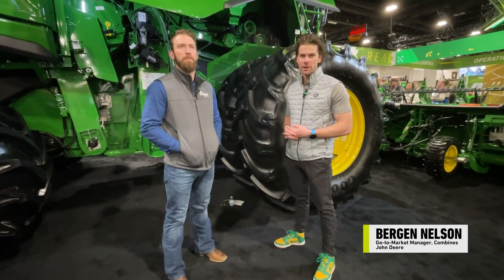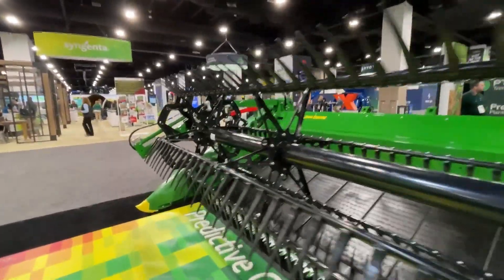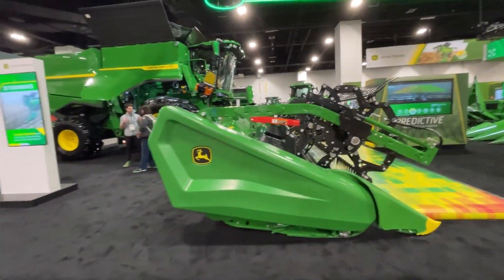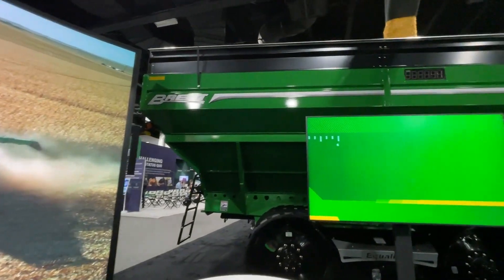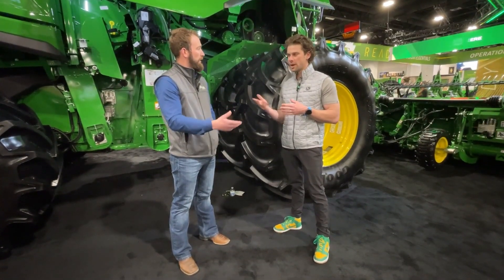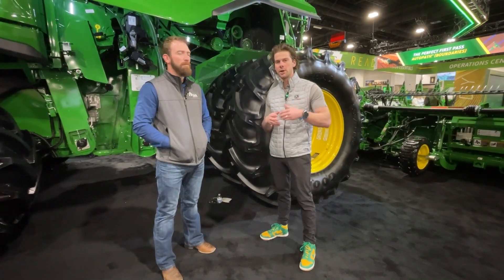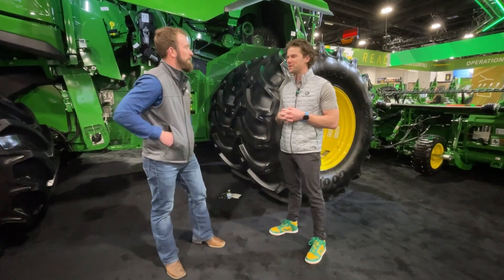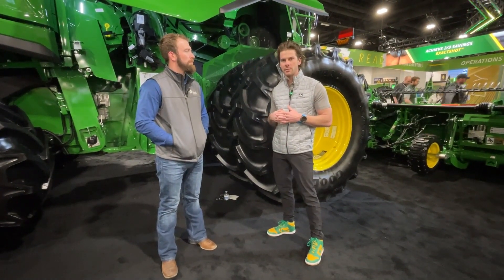John Deere Combine Precision Upgrades from Commodity Classic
John Deere unveiled a range of precision upgrades for harvest equipment at this year's Commodity Classic. Highlights include enhanced Predictive Ground Speed Automation, Harvest Settings Automation, Auto Unload, and Grain Harvest Weight Sharing. Additionally, discover how the HarvestLabTM 3000 enhances your John Deere X9 or S7 combines by providing detailed moisture and protein sensing data.

Join Tyler Zima, Product Manager at RDO, and Bergen Nelson, Go-to-Market Manager for Harvest Equipment at John Deere, as they dive into the latest innovations and cutting-edge features of John Deere's harvest precision upgrades.

00:00 Introduction | Predictive Ground Speed Automation
00:36 Harvest Settings Automation
00:49 New Crops Added to Predictive Ground Speed Automation
01:00 Auto Unload
01:29 Grain Harvest Weight Sharing
02:10 Harvest Lab 3000